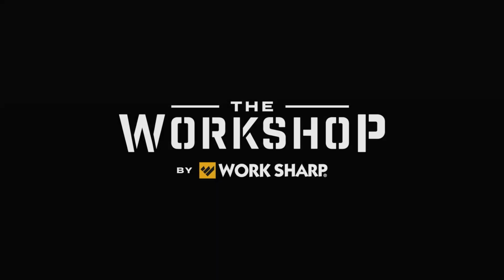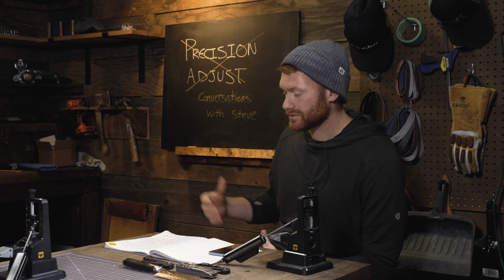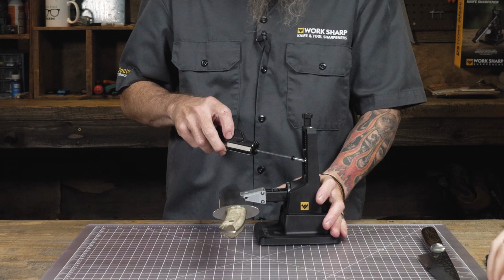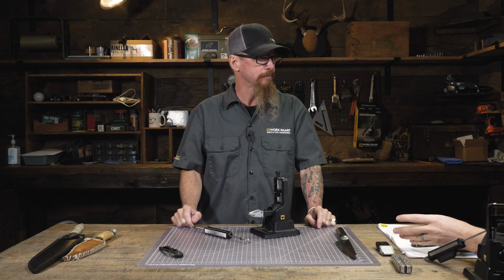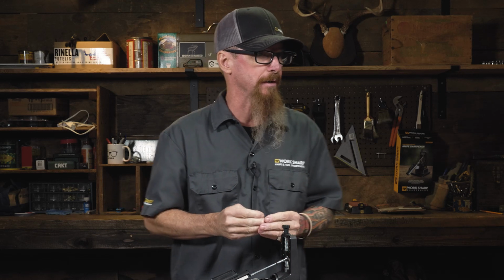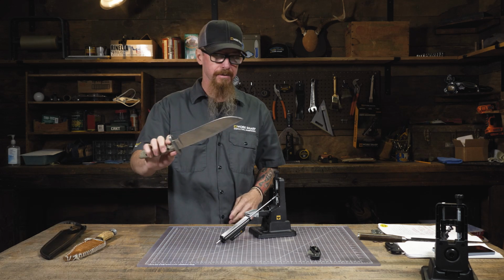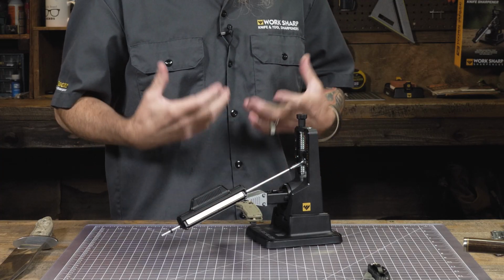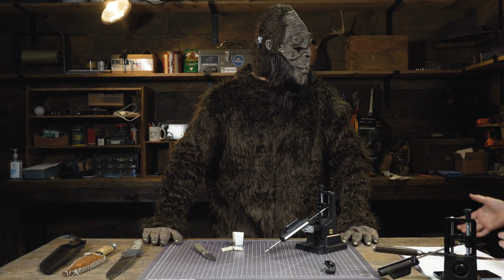Precision Adjust Q&A - Answering your Questions - EP 29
You asked the questions and we have the answers.  Steve joins us in the Work Shop again this week as we take a deep dive to discuss the Precision Adjust Knife Sharpener.
Intro (0:00)
What is the price? (0:35)
What are the abrasive options? (0:43)
What is the angle range? (0:52)
Can you get replacement abrasives? (1:19)
How heavy is the unit? (1:55)
How long of a blade can it sharpen? (2:49)
Maximum spine thickness? (3:33)
Can it sharpen multitools? (5:22)
Will it clamp a leaf shaped blade? (6:21)
What can't it sharpen? (7:18)
Will it sharpen re-curve blades? (7:41)
What does this sharpener have that others in its class don't? (8:18)
How accurate are the angel settings? (10:43)
Which is better, the Precision Adjust or Ken Onion? (12:43)
Pro Tip?  What does Steve do to take it up a level? (14:36)
Are there more abrasives coming? (17:20)
Black Friday Deals! (18:12)